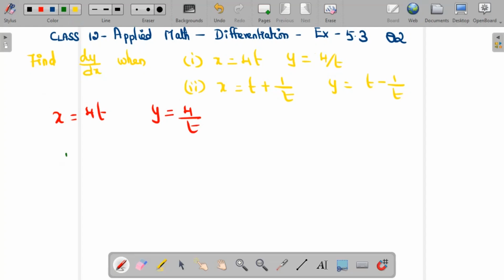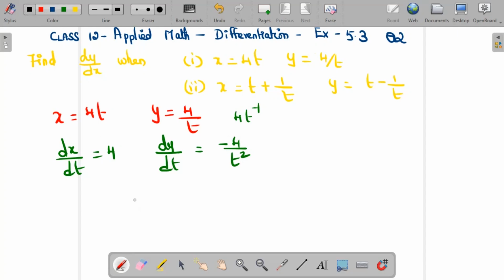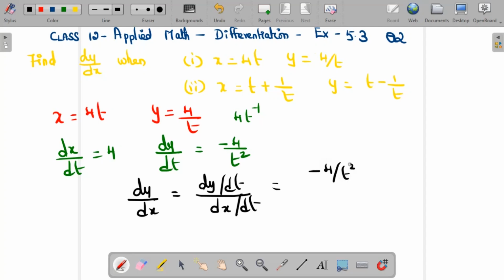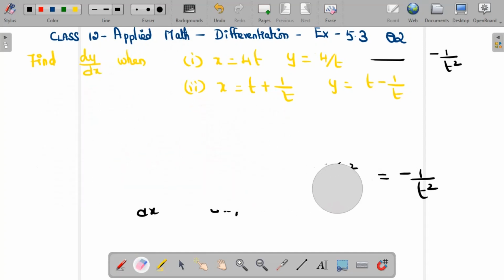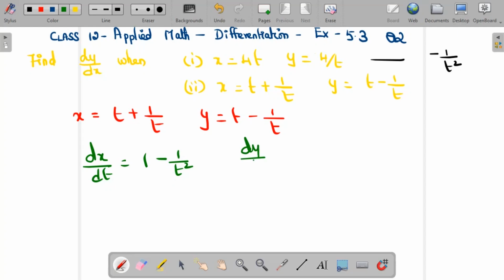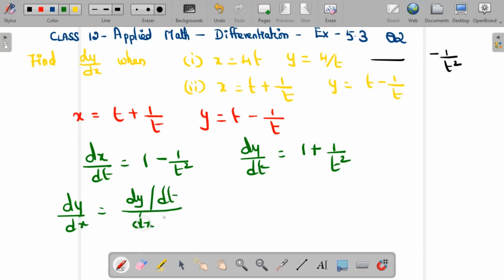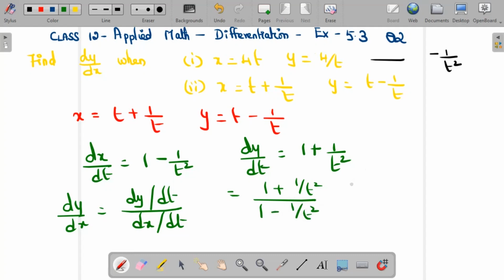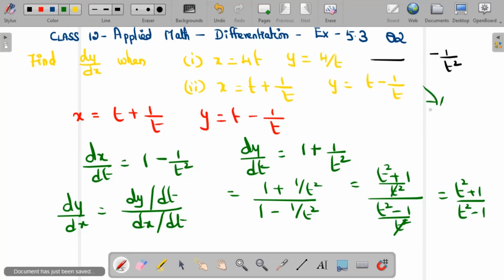Find dy/dx if x=4t, y=4/t and x=t+1/t, y=t-1/t | Class 12 Applied Maths | ML Aggarwal Ex 5.3 Q2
📌 Problem: Find dy/dx when (i) x=4t, y=4/t  (ii) x=t+1/t, y=t-1/t

In this video, we solve Q2 from ML Aggarwal Class 12 Applied Mathematics, Exercise 5.3 — using Parametric Differentiation, step by step.

✅ Method: Parametric Differentiation

📖 Step-by-Step Solution:

Part (i) — x = 4t, y = 4/t
0:00 → Compute dx/dt = 4
0:12 → Compute dy/dt = −4/t²
0:28 → Apply dy/dx = (dy/dt)/(dx/dt)
0:42 → Final Answer: dy/dx = −1/t²

Part (ii) — x = t + 1/t, y = t − 1/t
0:58 → Compute dx/dt = 1 − 1/t²
1:14 → Compute dy/dt = 1 + 1/t²
1:32 → Apply dy/dx = (dy/dt)/(dx/dt)
1:55 → Simplify & Final Answer: dy/dx = (t²+1)/(t²−1)

📚 Topics Covered:
✔ Parametric Differentiation
✔ Implicit Differentiation
✔ ML Aggarwal Class 12 Applied Maths — Ex 5.3 Q2

🎯 Best for:
→ Class 12 CBSE Applied Mathematics students
→ Board exam practice
→ ML Aggarwal Applied Maths complete solutions

💬 Questions? Drop them in the comments — we answer every one!